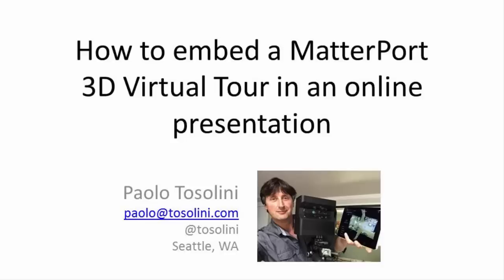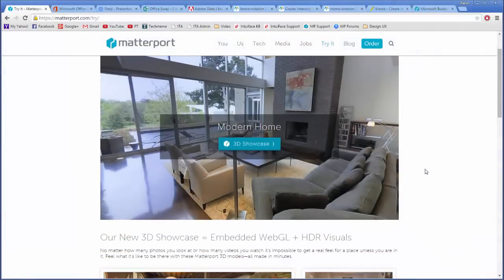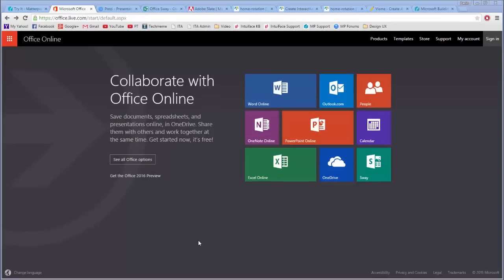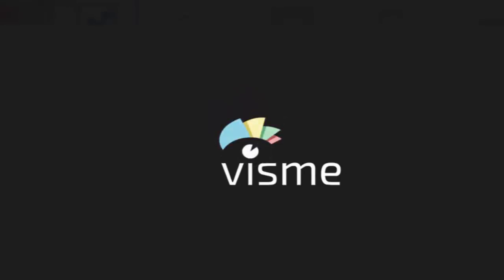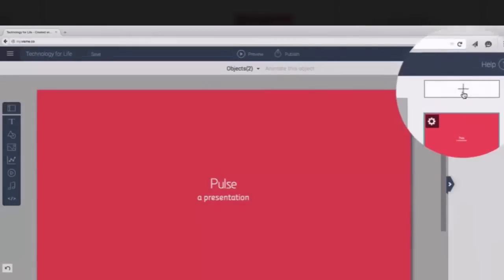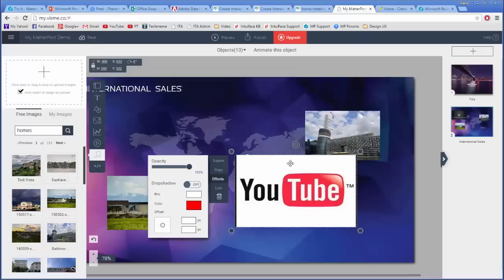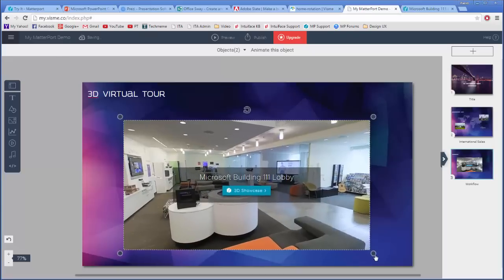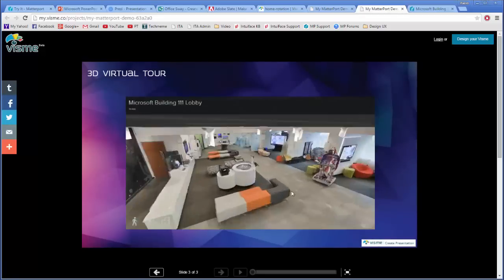How to embed a Matterport 3D virtual tour in an online presentation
Matterport offers an innovative end-to-end 3D media platform that allows you to easily capture, edit, and share 3D models of real spaces.

As an owner of a Matterport camera, I've been looking for a simple way to embed a 3D virtual walkthrough into a presentation tool, but neither PowerPoint with the LiveWeb plug-in, PowerPoint online, Prezi, Microsoft Sway or Adobe Slate for iPad let me use iFrames, which is what Matterport offers.

This short tutorial explains how I utilized an HTML presentation tool called Visme to blend Matterport models into an online slideshow.

The model used in this video is the lobby of Microsoft Building 111 (Recruiting) which I scanned with my Matterport camera.